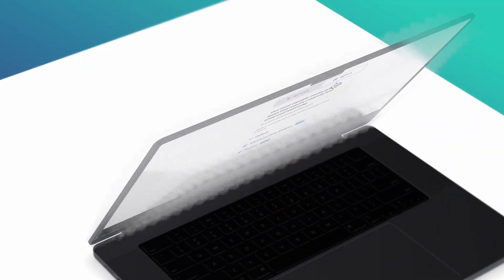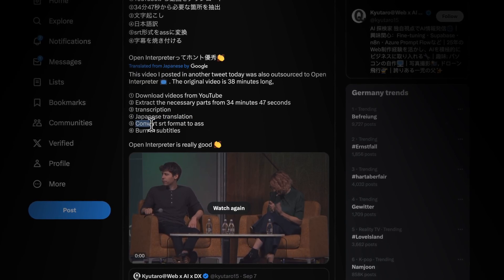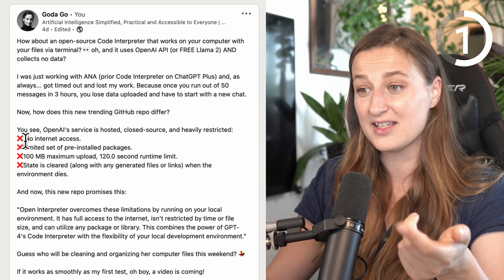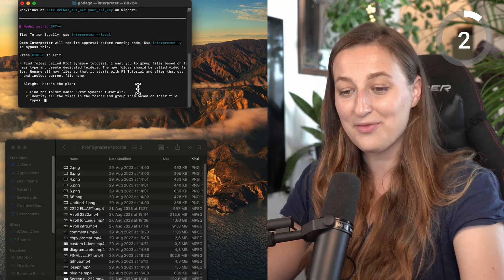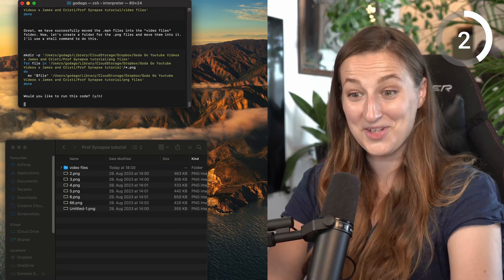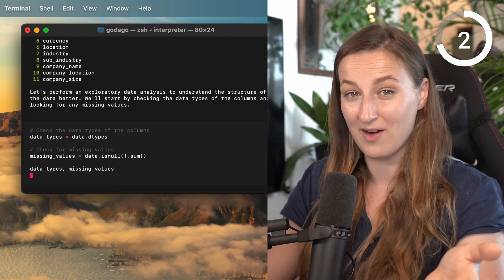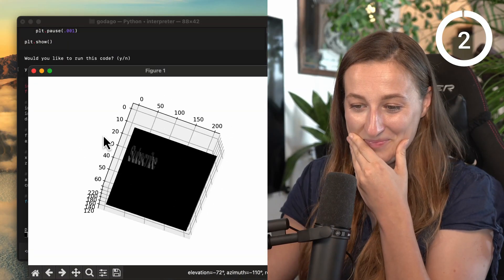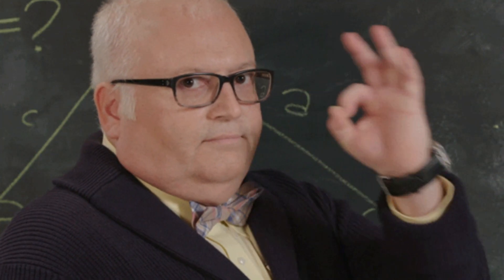Code Interpreter, But Now Free & on Your Computer!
The open-source community did it again!

Time Stamps:
00:00 Finally, Extremally Useful AI: Open Interpreter
00:47 Look at what is possible!
01:10 1. How to install it (And how it is different from ChatGPT Code Interpreter)
02:37 2. Testing Open Interpreter (It organizes your PC from 1 prompt!)
06:02 3. Important to know

Bye!